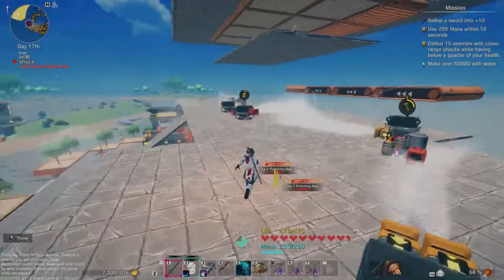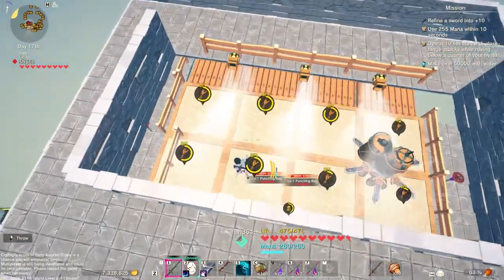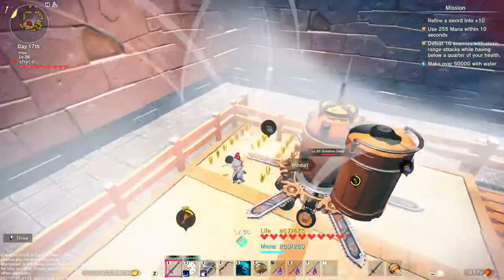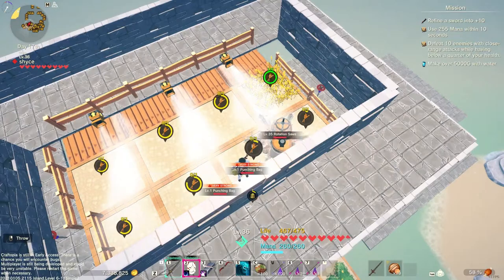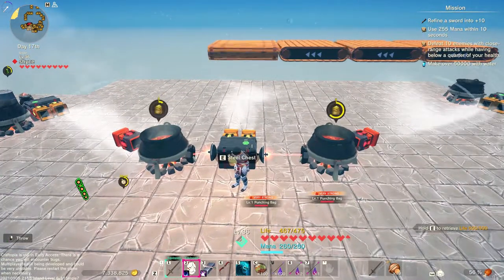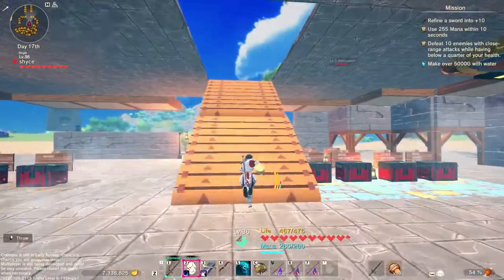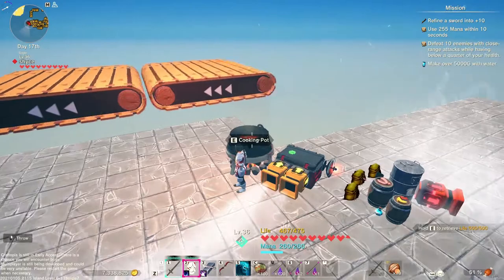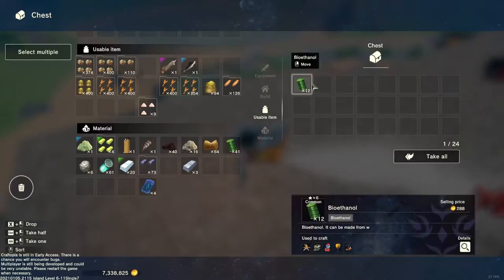How To make a fully automated Bioethanol farm [HOW TO CRAFTOPIA]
In this video, I show off my bioethanol farm which was originally inpsired by other people I've met but I was able to make it automatic. I answer all comments and I will most likely know the answer.